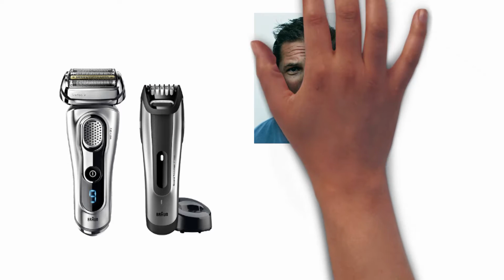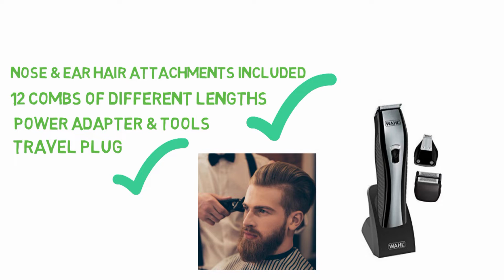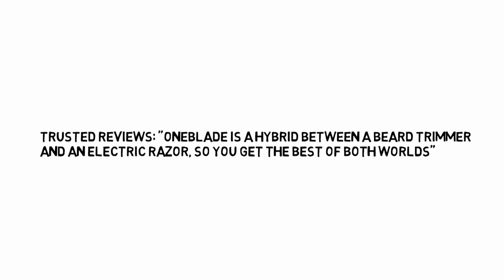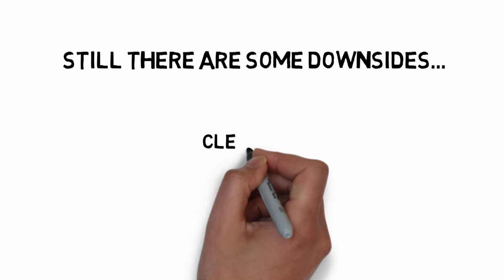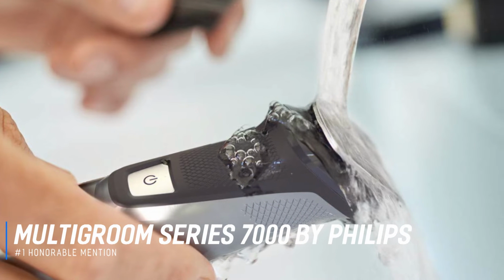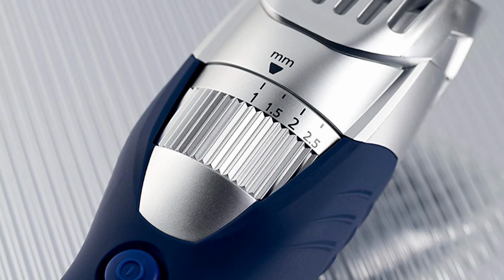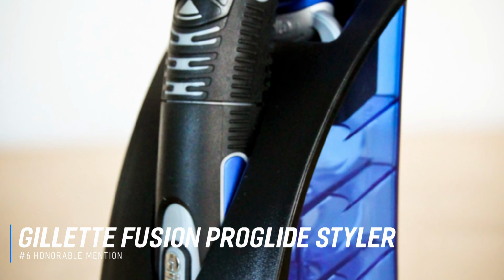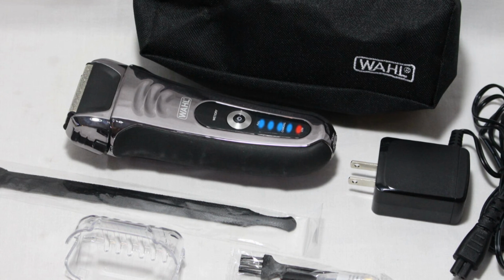✅ TOP 5: Best Beard Trimmer 2019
Best Beard Trimmer 2019, this video breaks down the top 5 beard trimmers available on the market today.

1. Wahl Lithium Ion ✅
✓US Prices

2. Philips Norelco OneBlade ✅
✓US Prices

3. Wahl Peanut ✅
✓US Prices

4. Philips Norelco 7200 ✅
✓US Prices

5. Panasonic ER-GB40-S ✅
✓US Prices

Are you looking for the best electric beard trimmer? Or the best mens beard trimmer? In this video, we share the best beard trimmer for long beards, best beard trimmer for stubble, best beard and mustache trimmer, best rated beard trimmer, best cordless beard trimmer and the best budget beard trimmer.